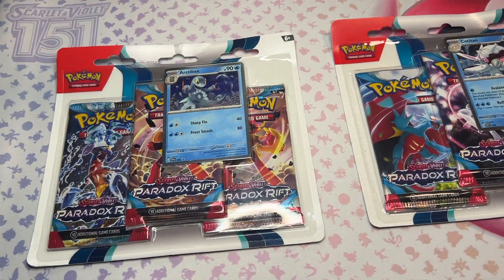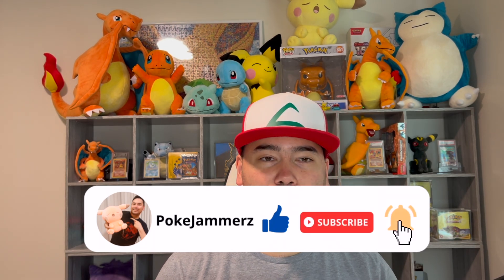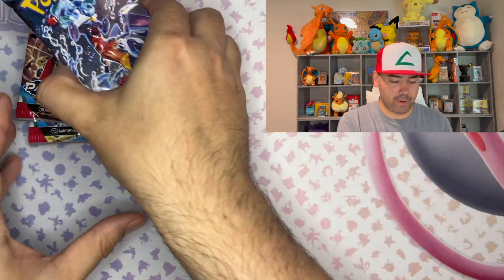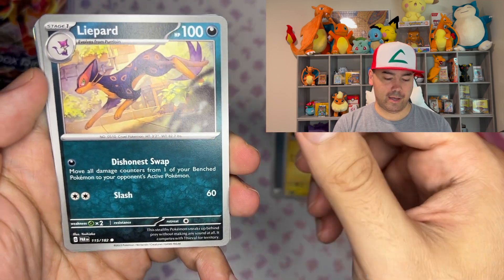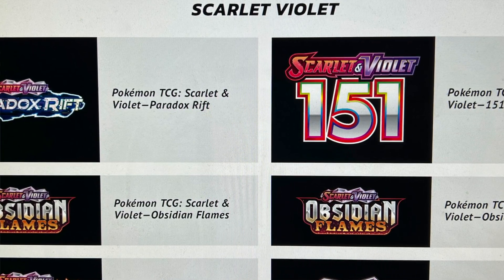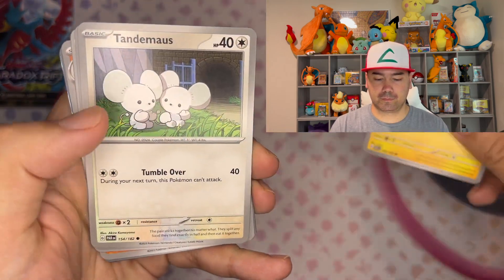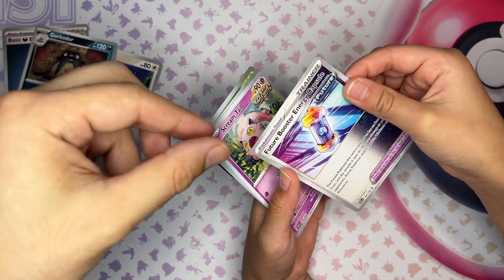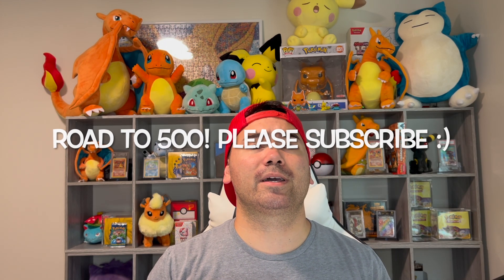Opening up 3 pack boosters of PARADOX RIFT!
In this Pokemon cards opening, I open a 3 pack booster of Paradox Rift!

Winner for the Obsidian Flames Blister Pack: Jarem24